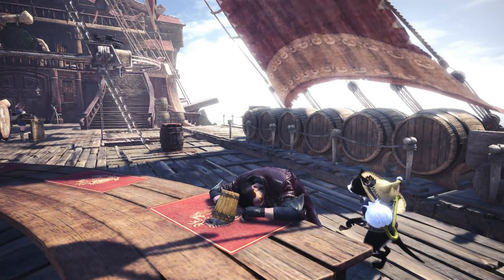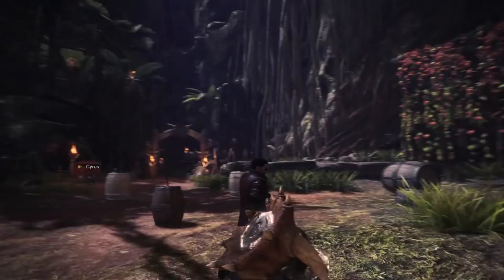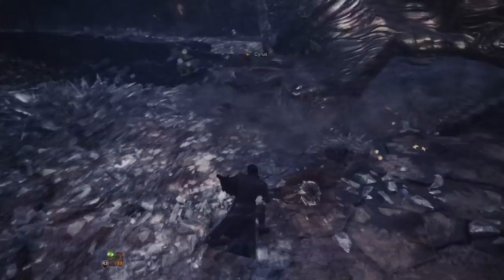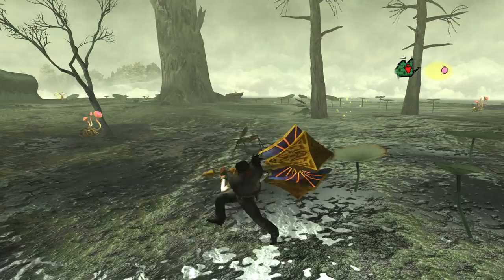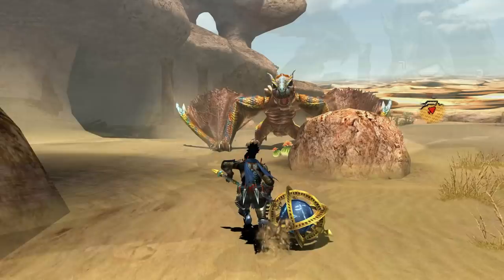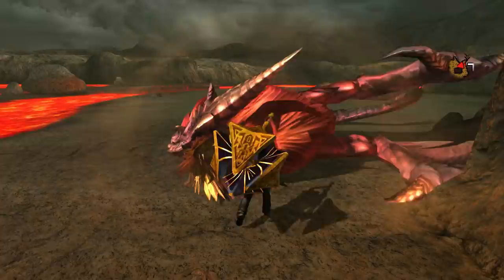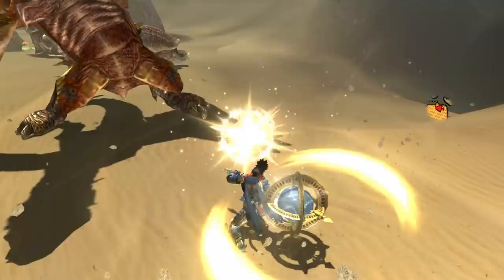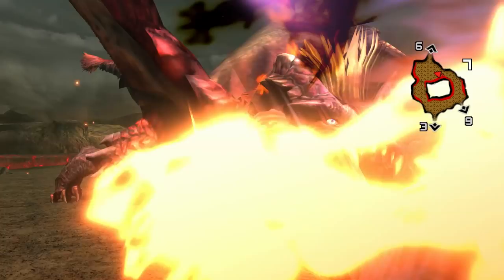MHWorld to MHGU | Hammer | What's The Difference?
If MHWorld was your 1st MH and you're interested in MHGU, let me give you an idea of how your main weapon might change or feel the same. Hopefully this information helps you :)
Hope you're enjoying the game so far!